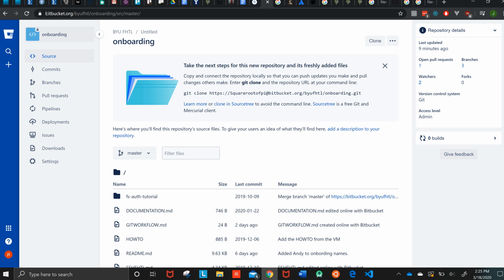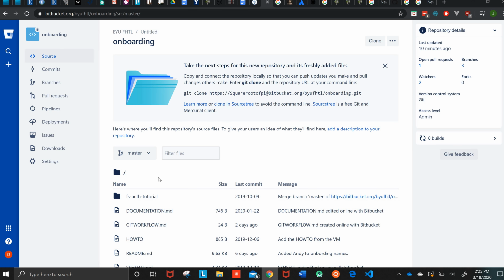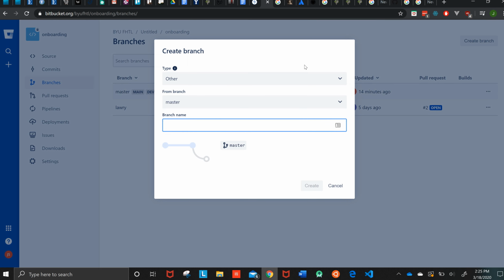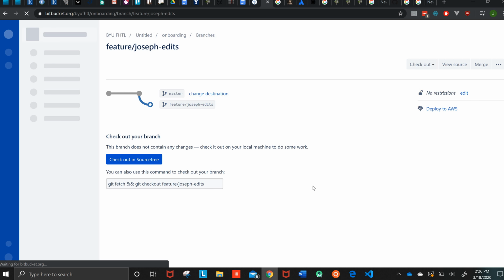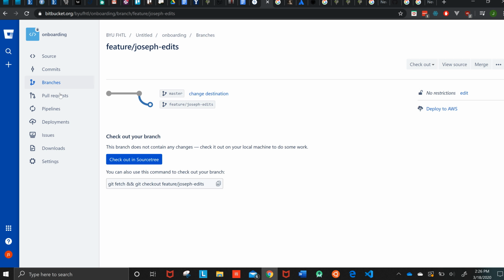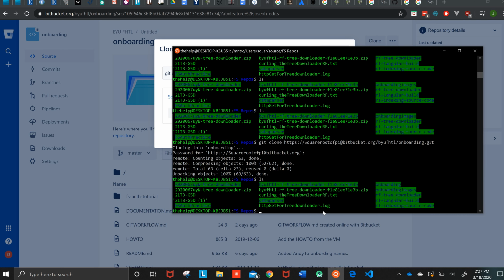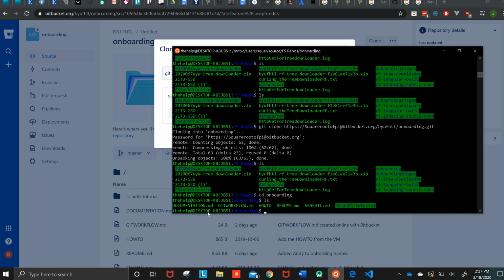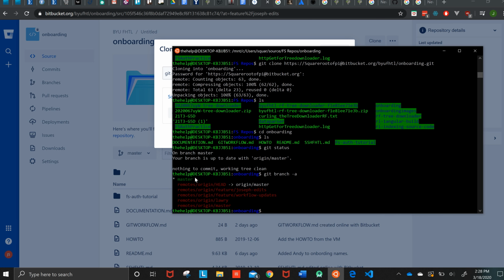FHTL: Creating a branch from BitBucket